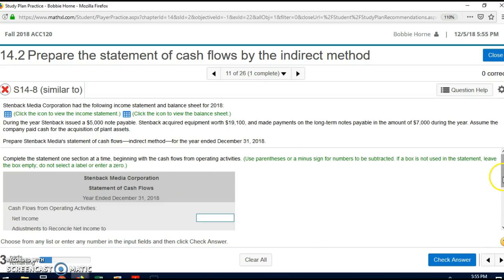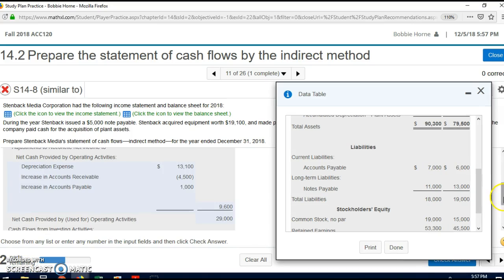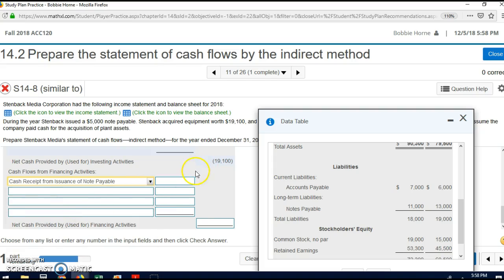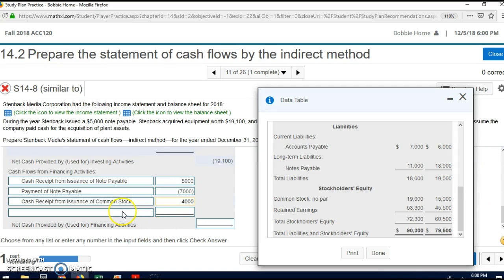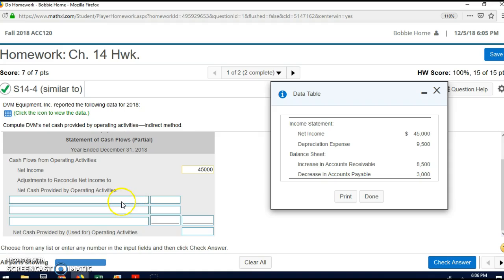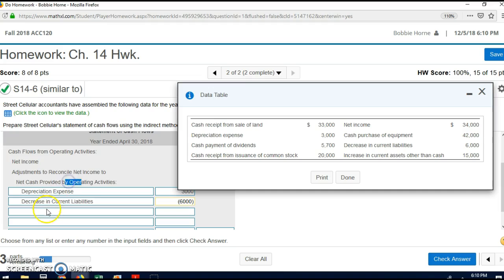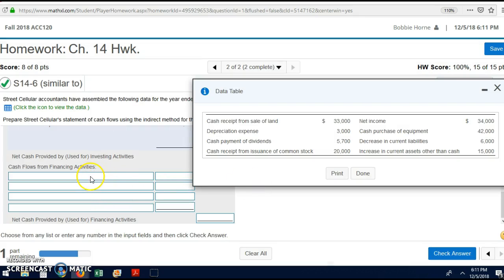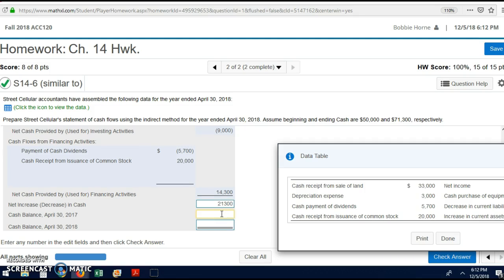ACC 120 Chapter 14